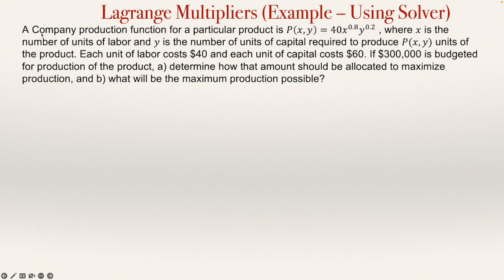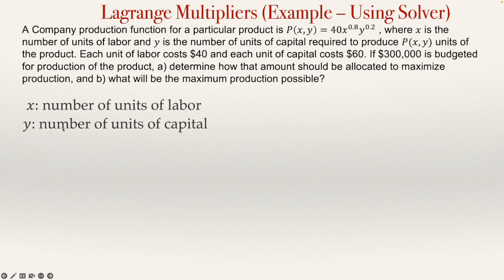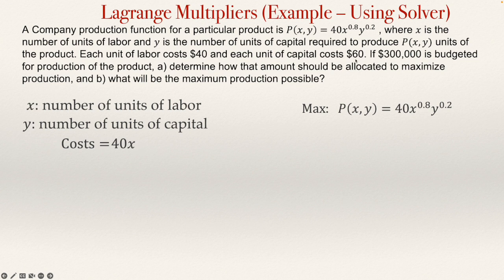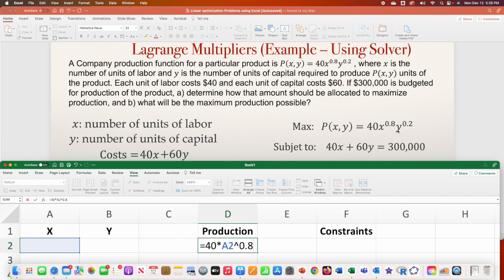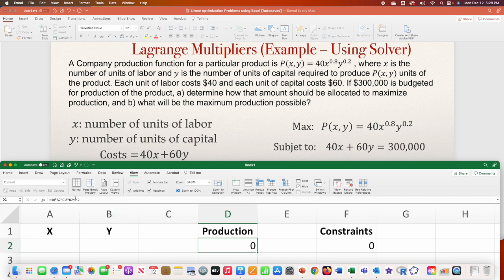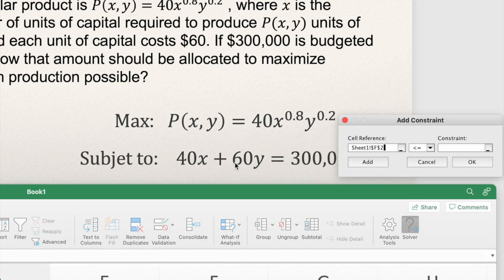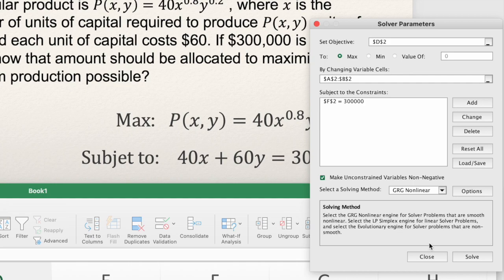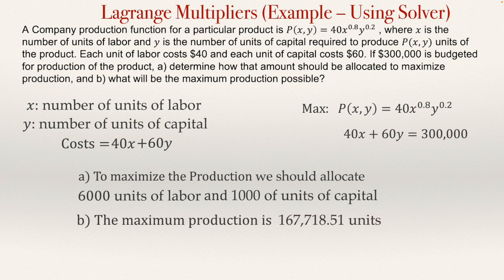Lagrange Multipliers - Example 1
We use the the Lagrange Multipliers Method and Excel Solver to solve the following application problem.
A Company production function for a particular product is 𝑃(𝑥,𝑦)=40𝑥^0.8 𝑦^0.2 , where 𝑥 is the number of units of labor and 𝑦 is the number of units of capital required to produce​ 𝑃(𝑥, 𝑦) units of the product. Each unit of labor costs ​$40 and each unit of capital costs ​$60. If ​$300,000 is budgeted for production of the​ product, a) determine how that amount should be allocated to maximize production, and b) what will be the maximum production possible?